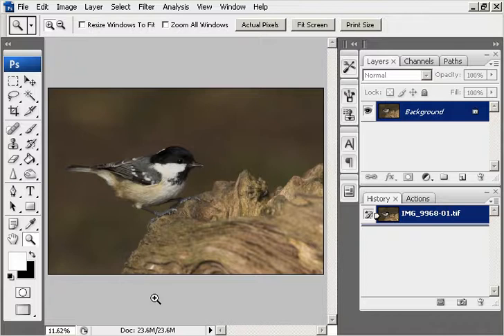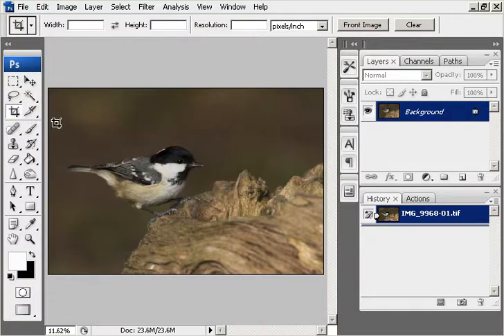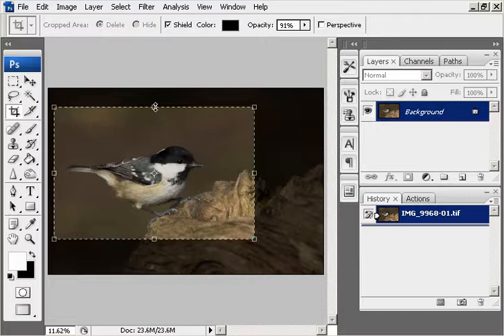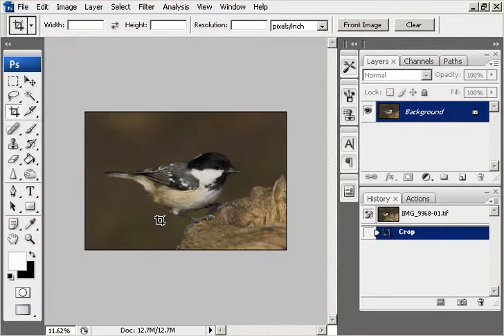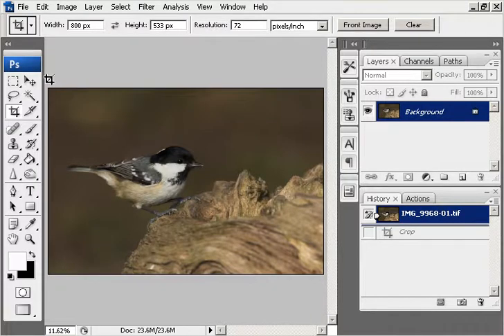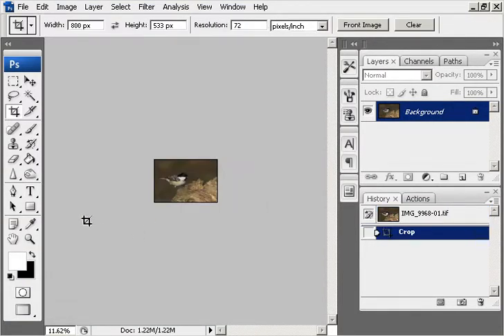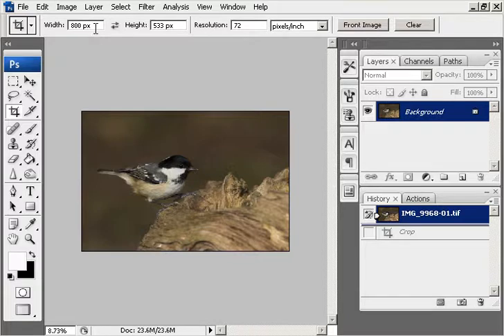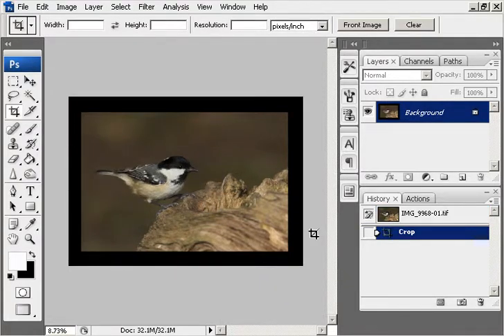Photoshop Crop Tool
Using the Crop Tool in Photoshop, resizing with the Crop Tool and making a Border with the crop tool.